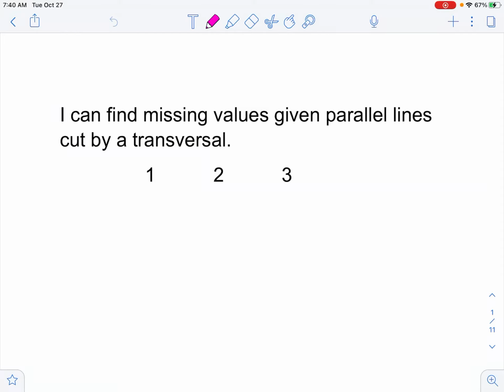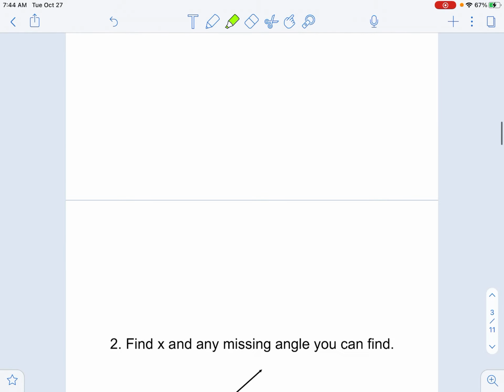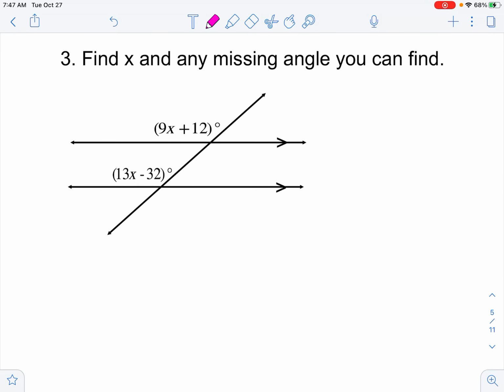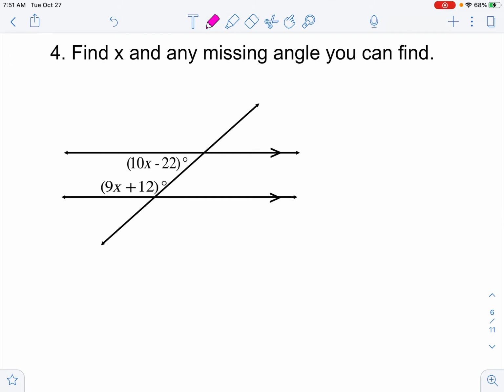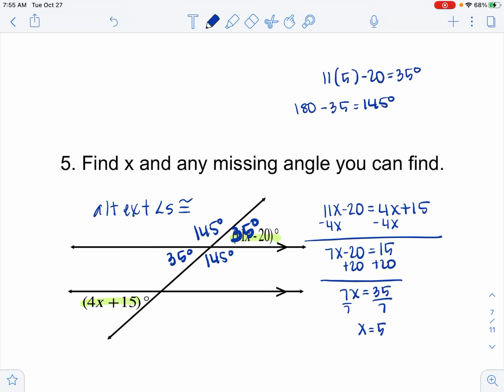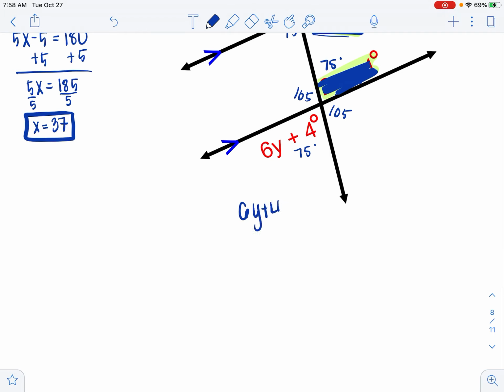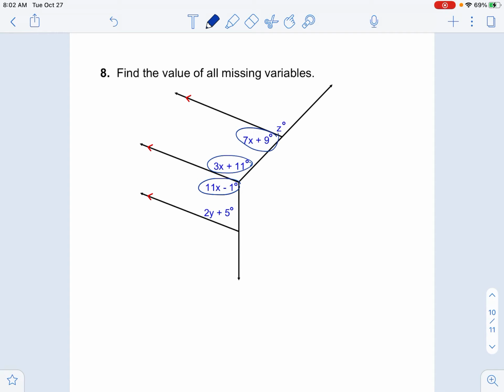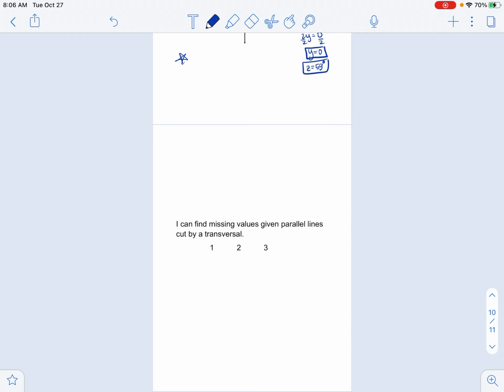Day 11 - Angle Pairs Lesson